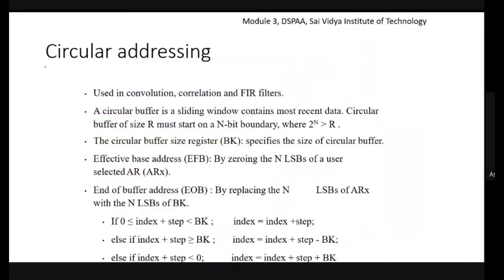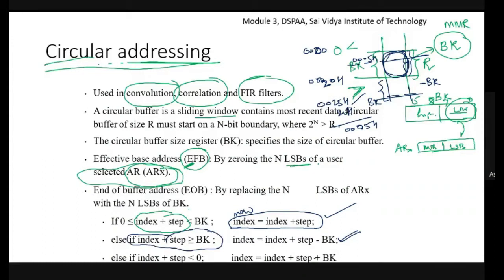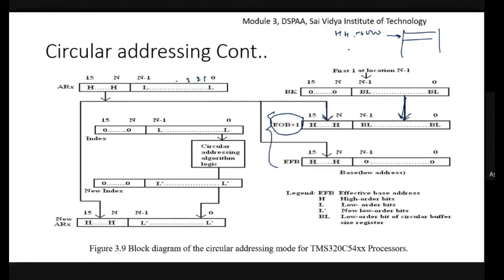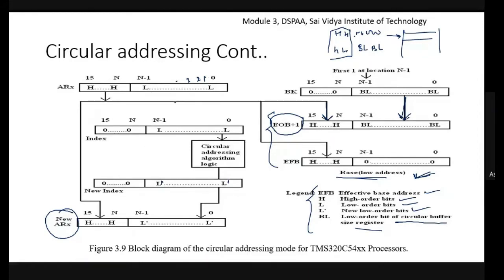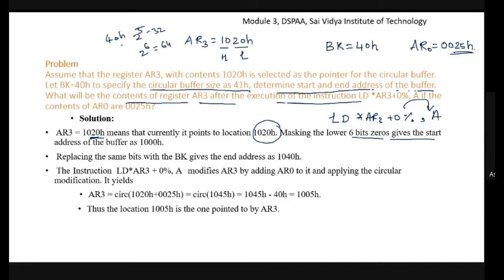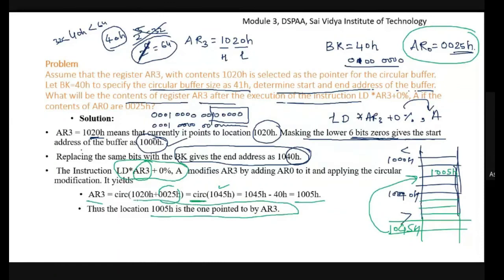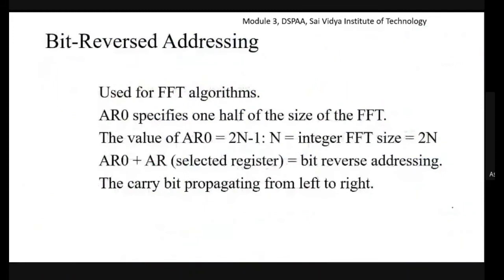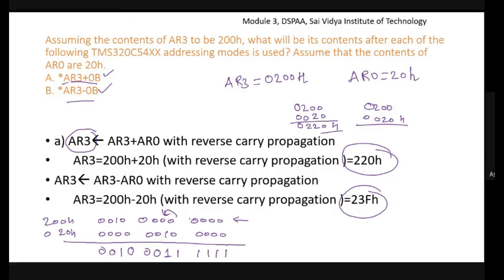circular addressing modes and bit reversed addressing mode M3 C11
DSPAA Module 3 class 11
Circular Addressing Mode
Bit Reversed Addressing Mode
Problems